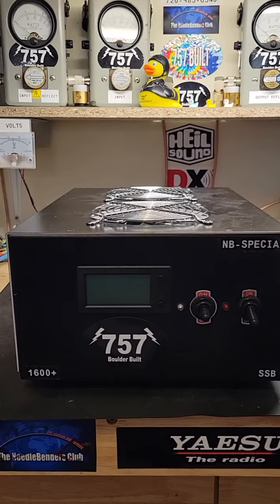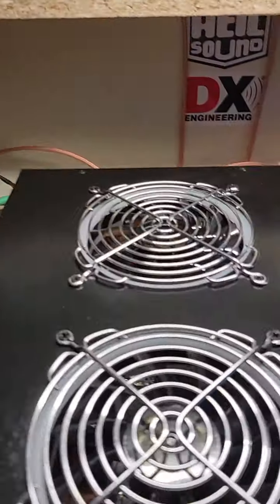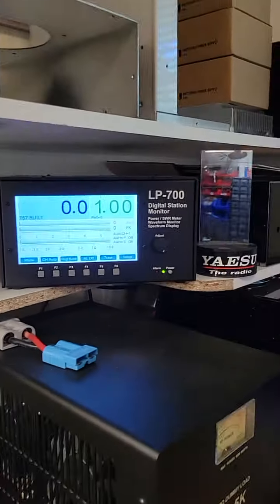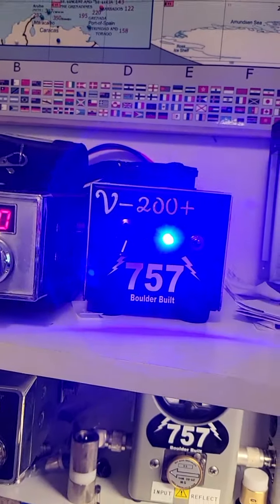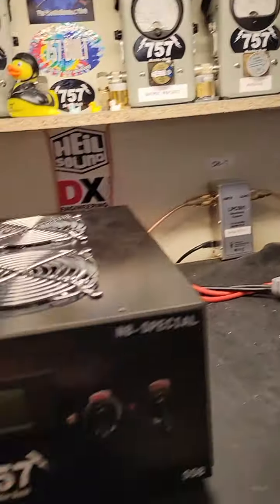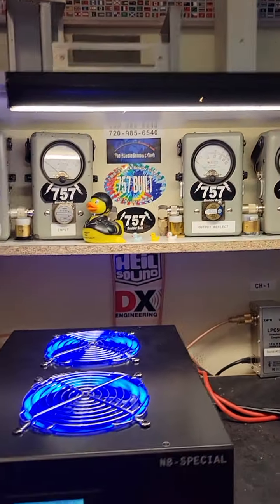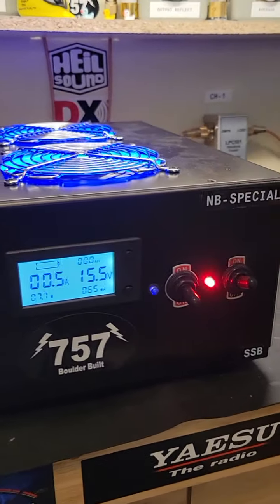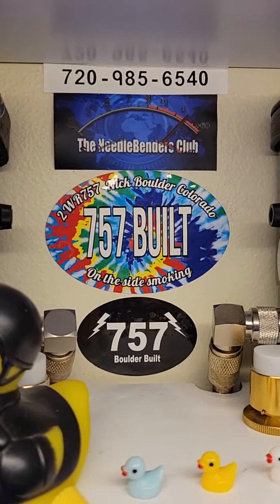#188 strait 8 NBS